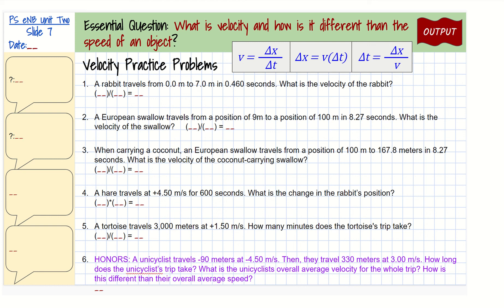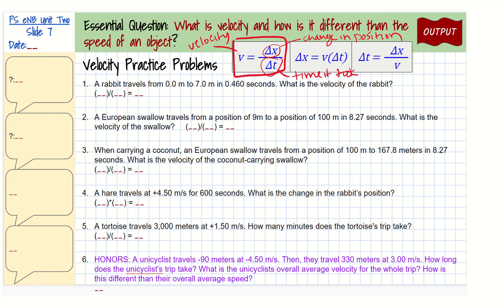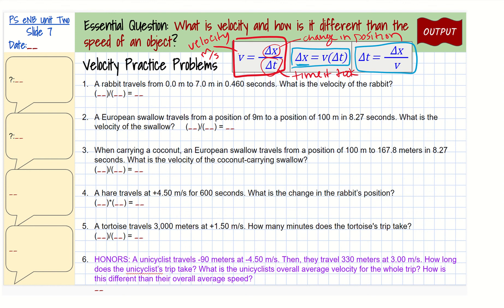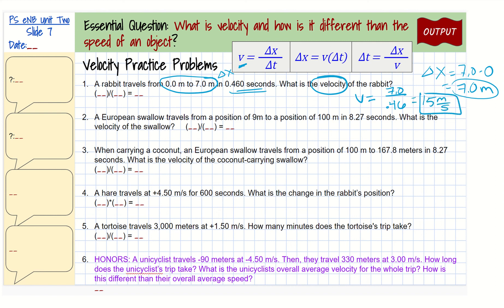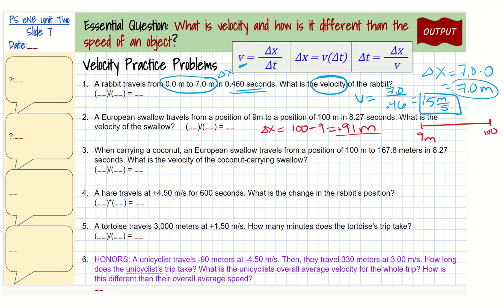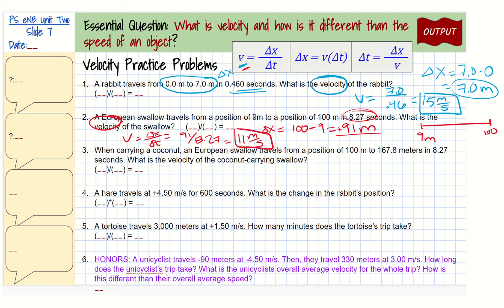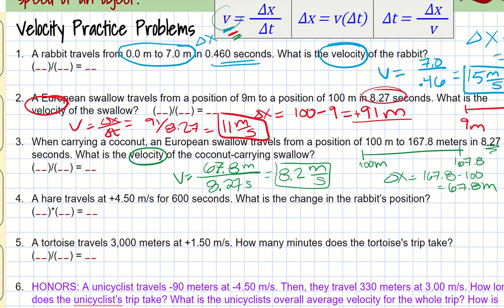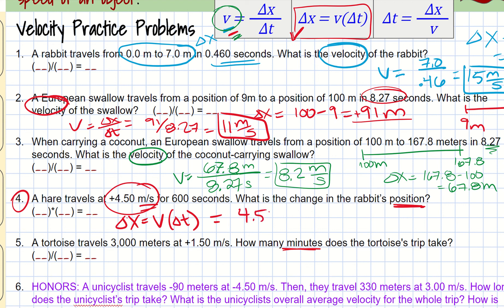Freshman Science - Velocity Practice Problems